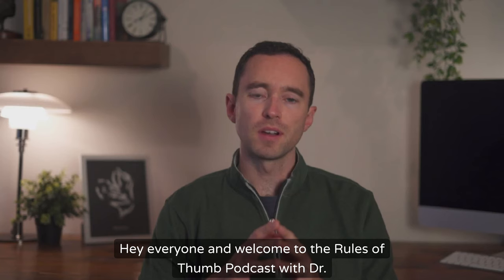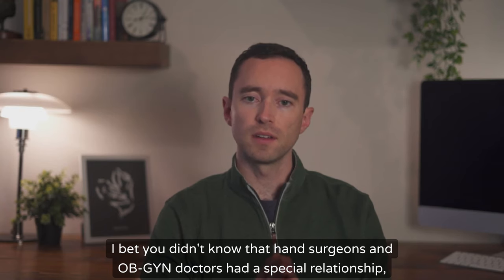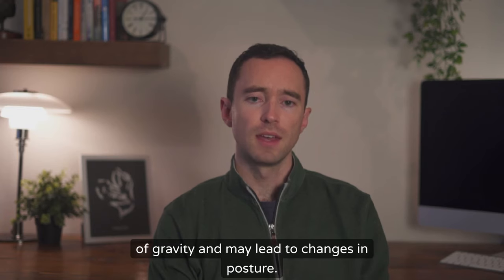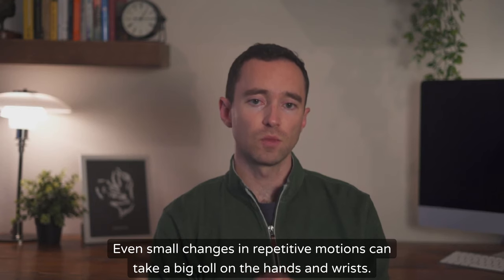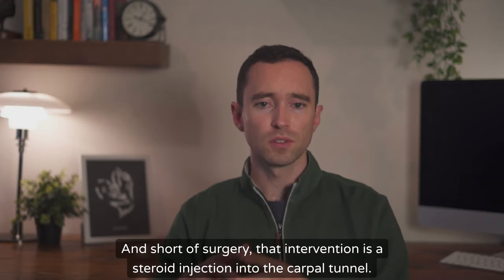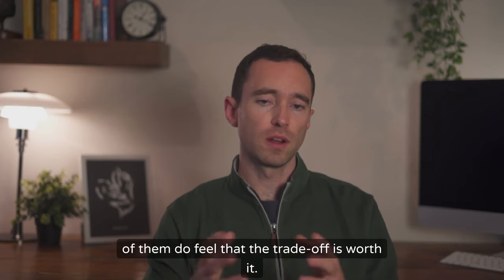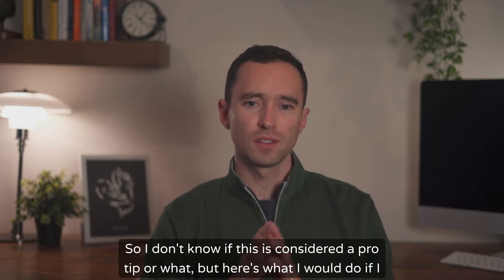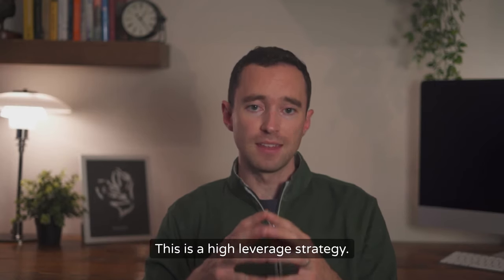Podcast Ep. 37: Hand and Wrist Pain During Pregnancy — Causes and Relief Strategies⁠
Original Article: ⁠⁠ ⁠⁠⁠⁠⁠⁠Hand and Wrist Pain During Pregnancy — Causes and Relief Strategies⁠

Summary:
In this episode of the Rules of Thumb Podcast, Dr. Nick Golinvaux of Denver, Colorado discusses the common issue of hand and wrist pain during pregnancy. He explores the causes, including fluid retention, posture changes, and repetitive motions, and offers practical strategies for managing these conditions. The episode emphasizes the importance of understanding symptoms and seeking professional help when necessary, while also providing at-home remedies to alleviate discomfort.

Takeaways:
- Hand and wrist pain during pregnancy is common, but it doesn't have to be debilitating.
- Understanding the causes can help minimize discomfort.
- Fluid retention and hormonal changes are significant contributors to pain.
- Posture changes during pregnancy can affect hand and wrist usage.
- Repetitive motions can lead to conditions like tendonitis.
- Carpal tunnel syndrome symptoms often improve after delivery.
- Nighttime bracing can alleviate carpal tunnel symptoms.
- De Quervain's tenosynovitis is common postpartum due to baby care activities.
- Movement and elevation are key strategies for managing swelling.
- Consulting a healthcare professional is crucial for persistent symptoms.

Chapters:
00:00 Introduction to Hand and Wrist Pain During Pregnancy
00:47 Understanding Causes of Hand and Wrist Pain
04:23 Management Strategies for Carpal Tunnel Syndrome
07:07 De Quervain's Tenosynovitis: Symptoms and Treatment
08:58 Generalized Hand and Wrist Swelling: Relief Techniques
10:26 Final Thoughts and Key Takeaways